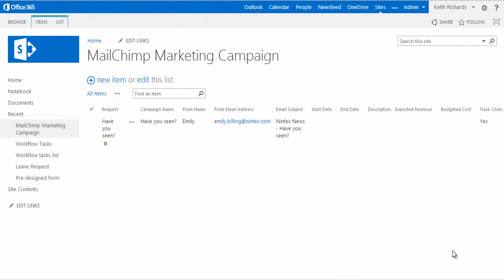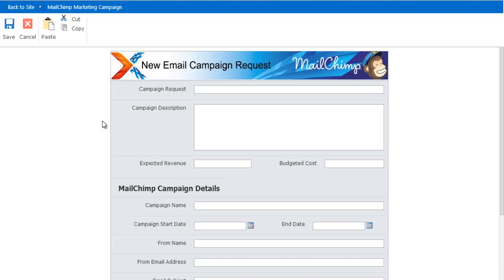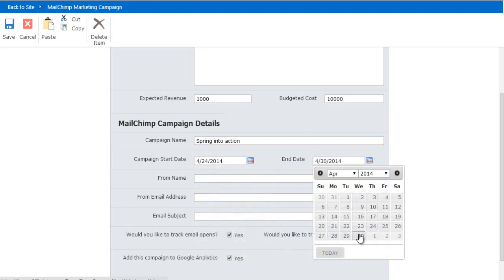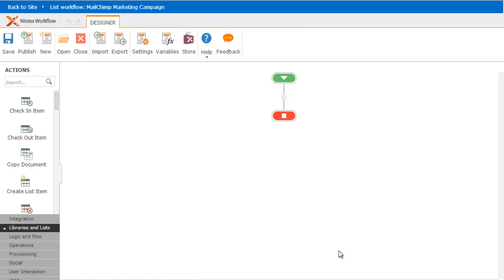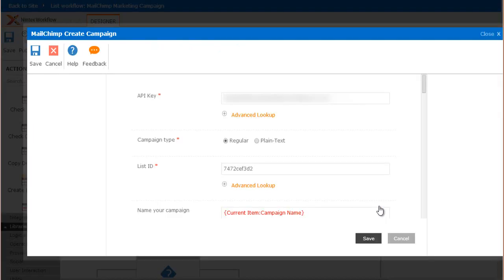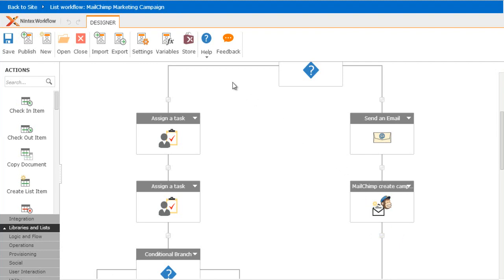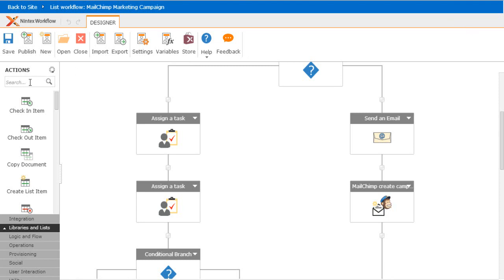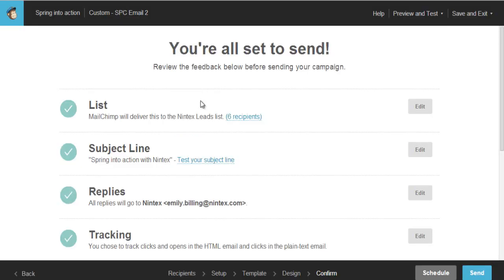Nintex Workflow for O365 and MailChimp: Marketing Email Campaign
In this video, Technical Product Manager Emily Billing, demonstrates how you can connect Nintex Workflow for Office 365 to the MailChimp Service, connecting these two important systems to improve the process of a marketing campaign.

MailChimp allows you to design, send and track email campaigns, read more Nintex allows you to connect the MailChimp service to processes that you've created in Office 365, such as end-to-end marketing campaigns.